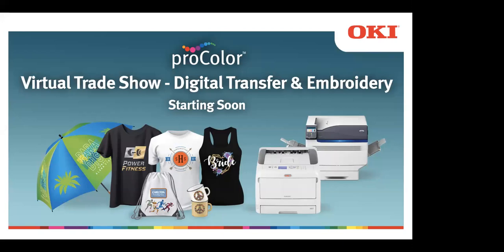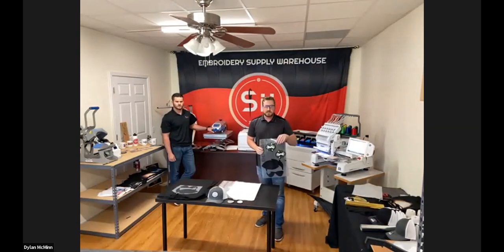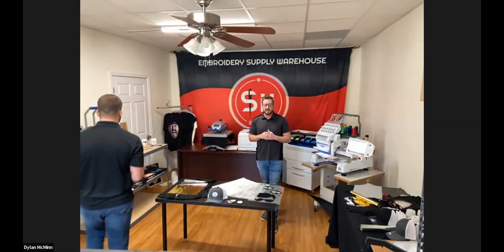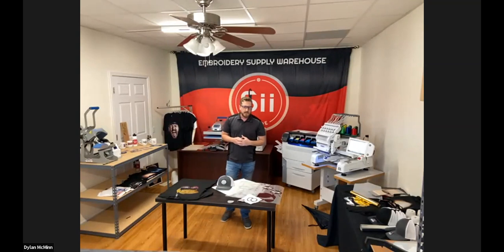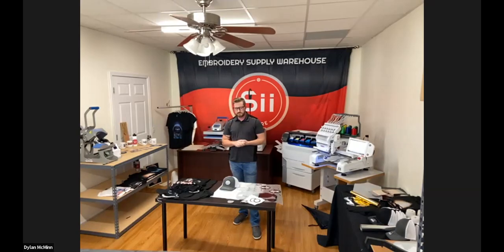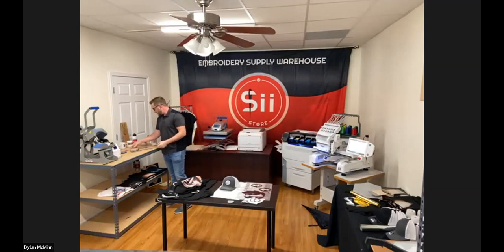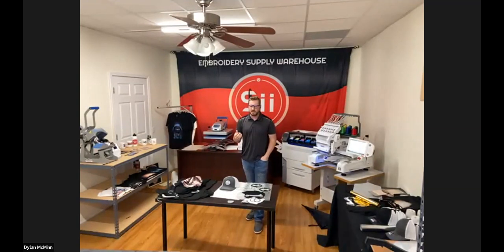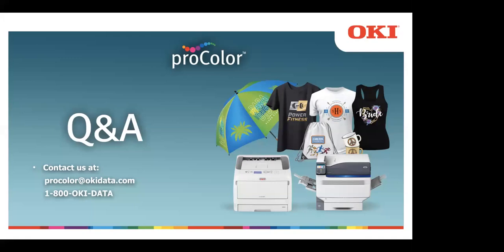Demo on OKI Printers, Creating Promotional Items for New Revenue Streams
OKI and Stitch It International hosted a live virtual trade show and demo on April 29, 2020. Dylan and Garrett from the Sii Store by Stitch it International went over how you can use your OKI printer with the right supplies and tips for the digital heat transfer process. Find out which media papers work best for various results like texture and detail. Also learn how to maximize your materials for lower costs and higher profits. You'll be empowered to start your own digital heat transfer business and be able to create amazing new revenue streams.